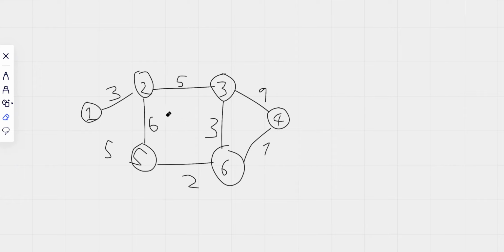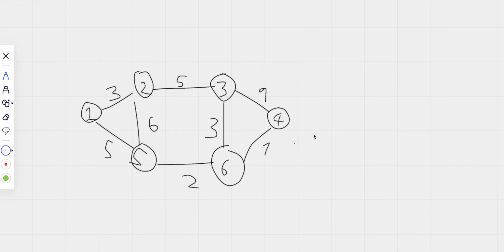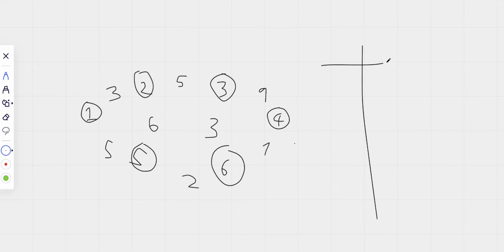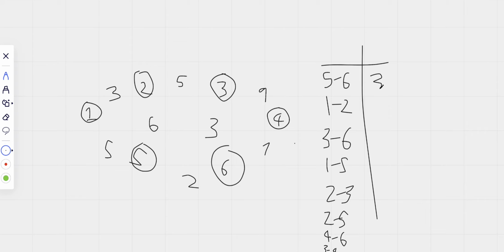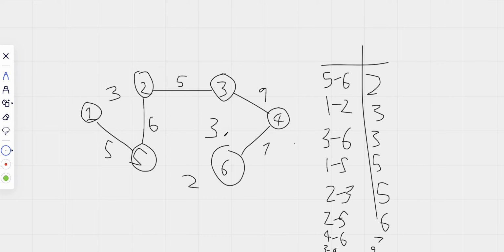Competitive Programming | Minimum/Maximum spanning tree algorithm | coding basic | Python tutorial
A spanning tree of a graph consists of all nodes of the graph and some of the edges of the graph so that there is a path between any two nodes. Like trees in general, spanning trees are connected and acyclic. Usually there are several ways to construct a spanning tree.

A minimum spanning tree is a spanning tree whose weight is as small as
possible.  A maximum spanning tree is a spanning tree whose weight is as large as possible.